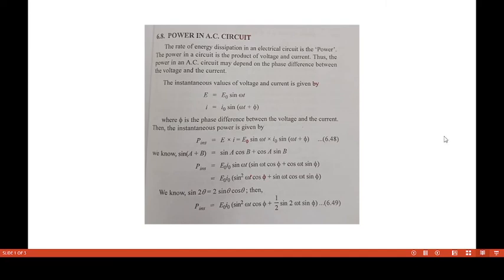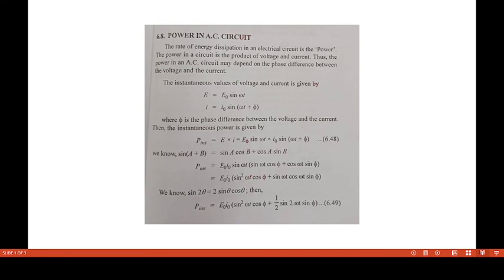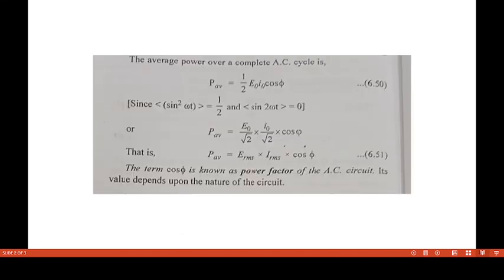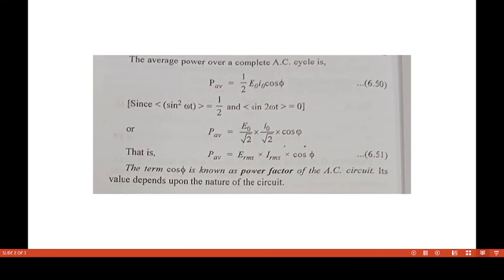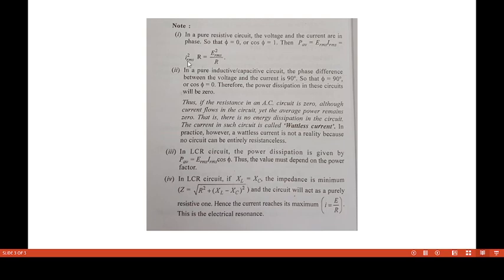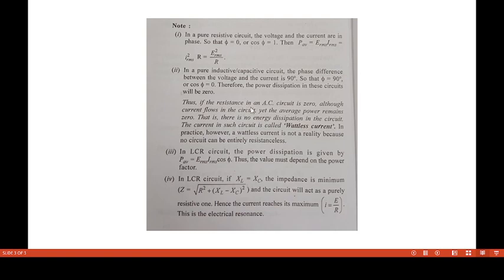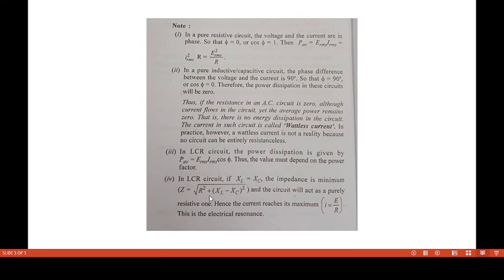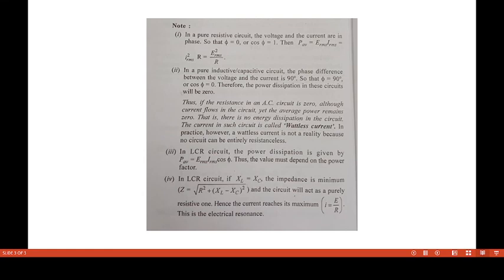Power in AC Circuit